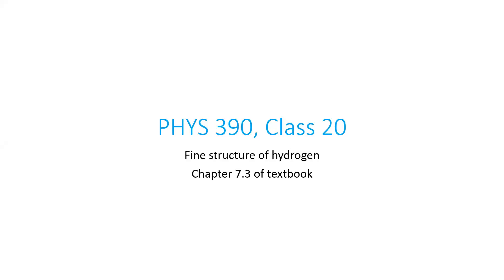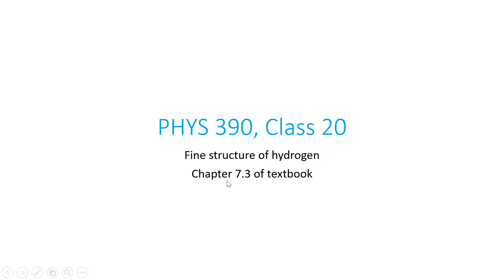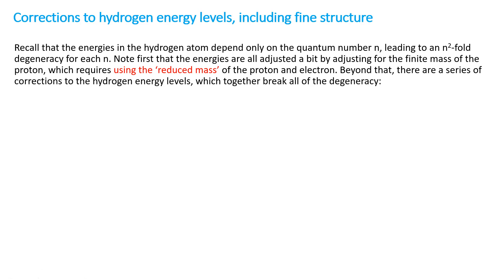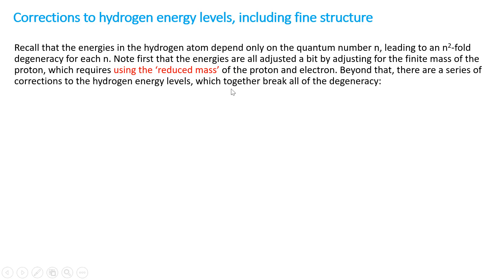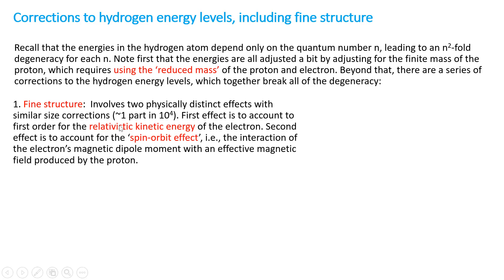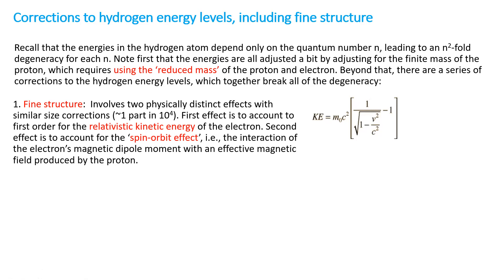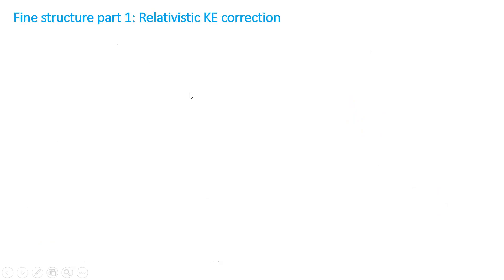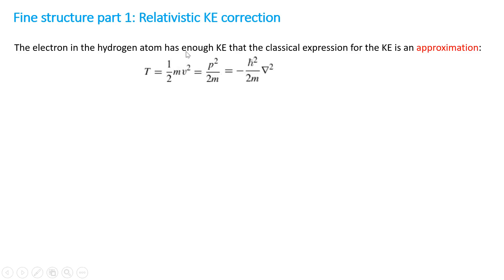PHYS 390 Class 20: Fine structure of hydrogen